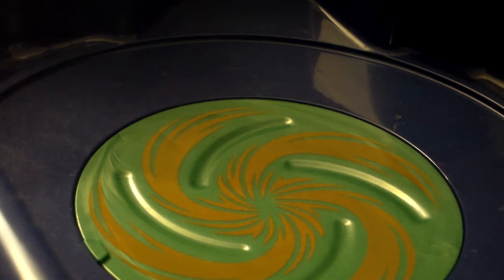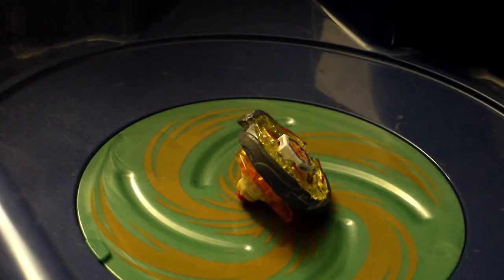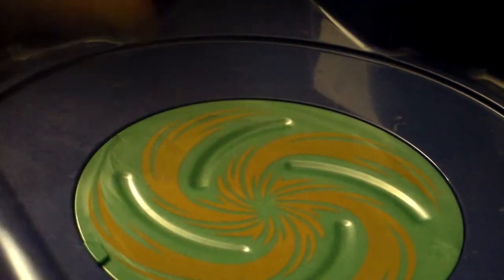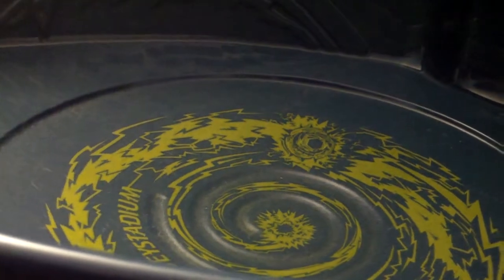Elijah's Beyblade Tips #1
Elijah gives beyblade advice